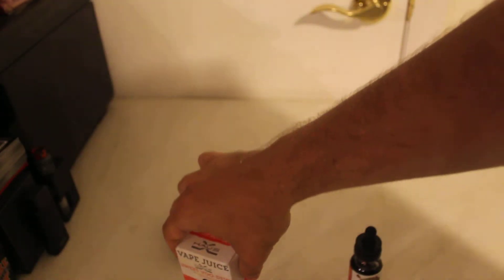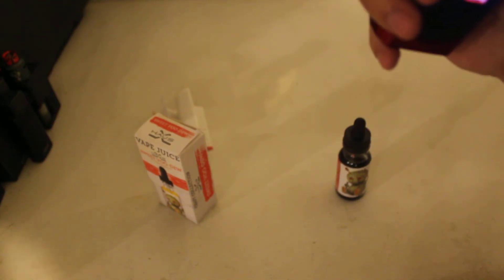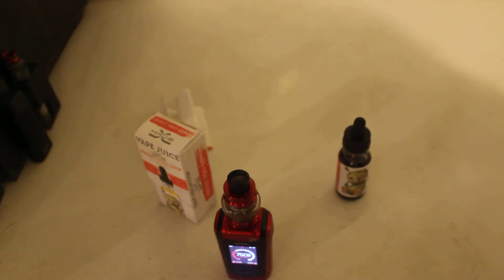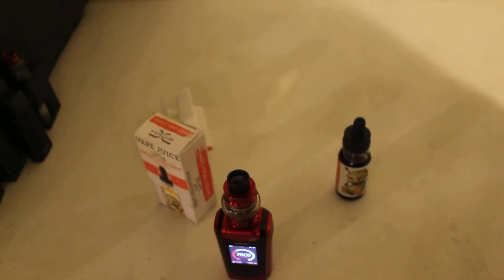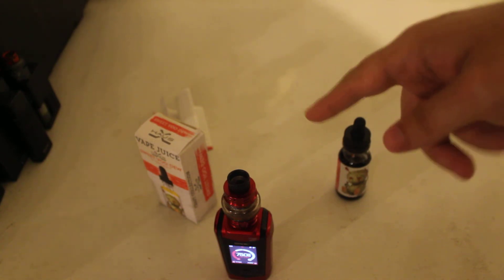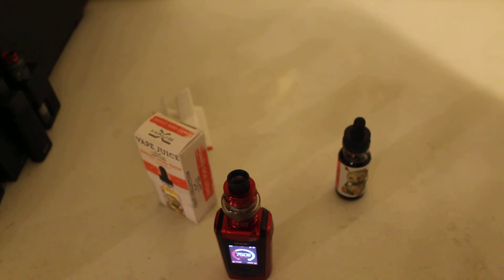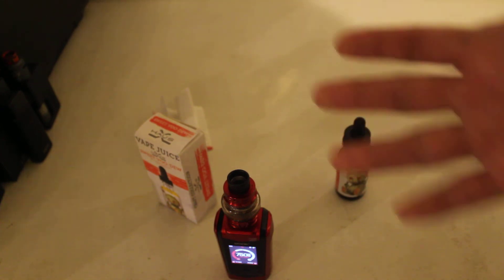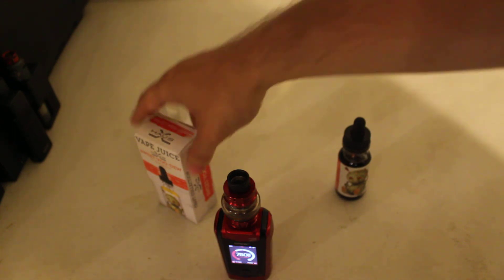UNBOXiNG REViEW OF HAUS CRAFT COLLECTiON SWEET VOO-DEW VAPE JUiCE. PT. 3 OF 3.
UNBOXiNG REViEW OF HAUS CRAFT COLLECTiON SWEET VOO-DEW VAPE JUiCE. PT. 3 OF 3. 30ml vape juice by Haus Vape Juice. About Haus Vape Juice SWEET VOO-DEW. Fresh and fruity with a hint of honey, Sweet Voo-Doo adds irresistible depth to its blend of tropical melons, cantaloupe, and watermelon.